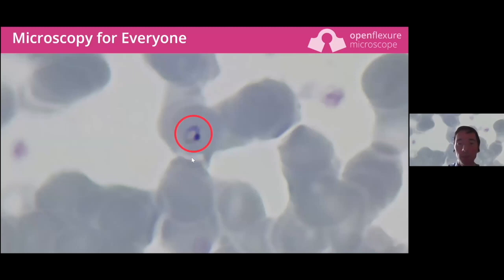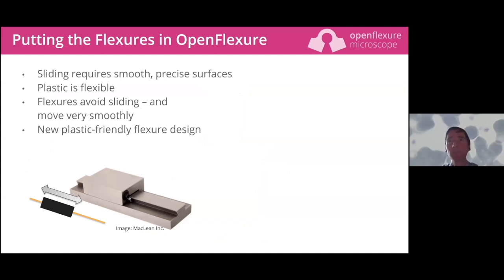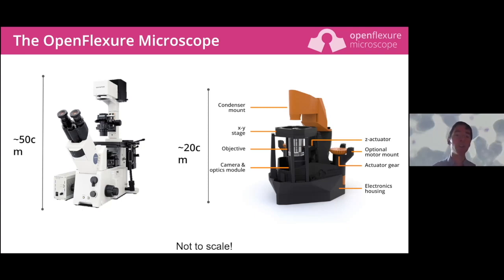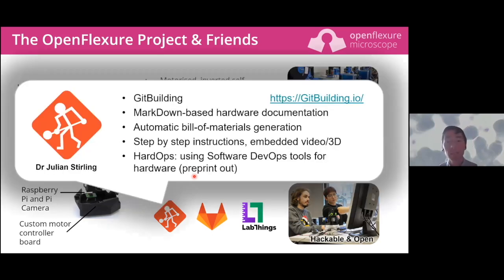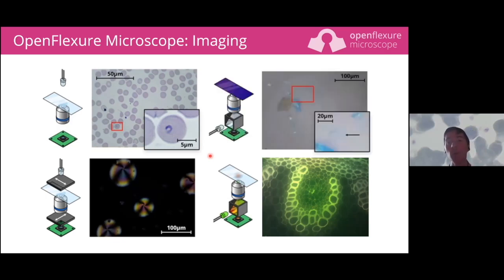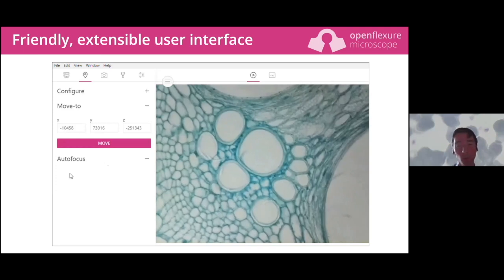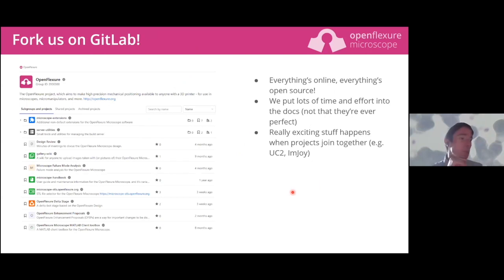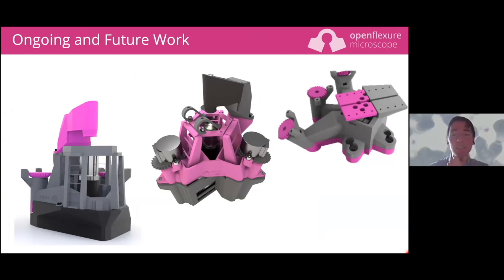Practical Technologies: Low Cost Microscopes with Richard Bowman and Benedict Diederich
Join us for a new series of workshops exploring technologies at the interface of biology, engineering, academia and industry!

This series will provide practical advice on how to make the most of the latest biological technologies, and how research can be applied in commercial and non-profit environments.

This is a recording of the Low Cost Microscopes webinar held on 27th July 2021 with speakers Dr Richard Bowman and Benedict Diederich. The event was hosted by Dr Stephanie Norwood and Dr Somenath Bakshi.

00:00:00 Introduction
00:00:03 Dr Richard Bowman: Smart microscopy for everyone with the OpenFlexure Microscope
00:17:11 Dr Benedict Diederich - UC2 - an open source system for optics (The power in your pocket)
00:38:49 Q&A and discussion session
01:00:00 Conclusion